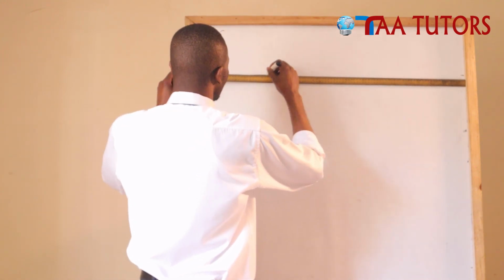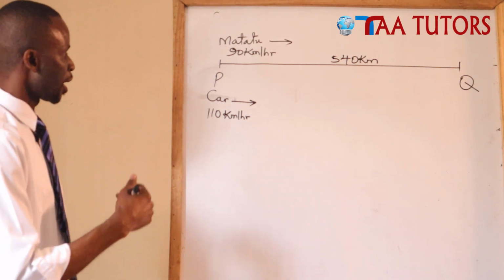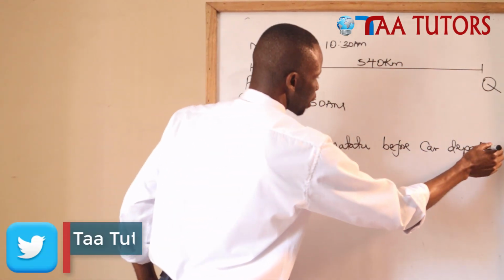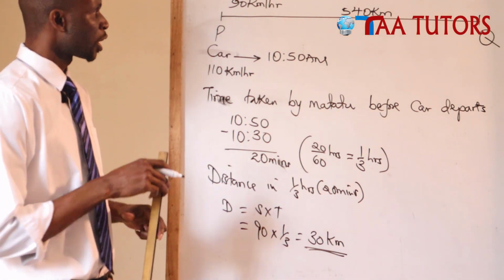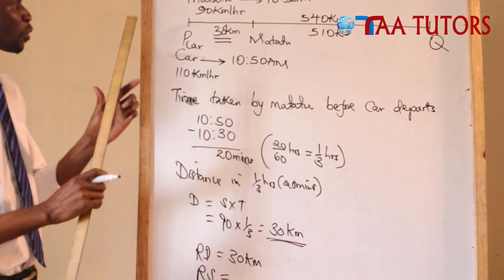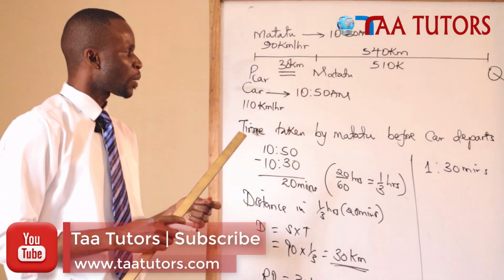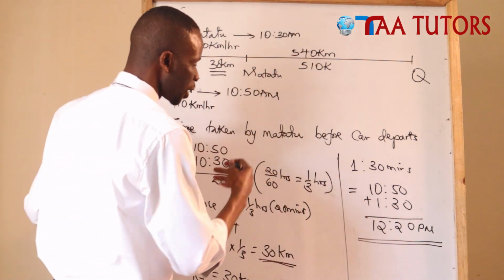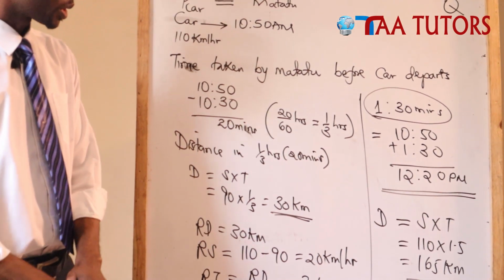KCSE Mathematics Revision: Relative Speed 2 ~Lesson 2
Linear Motion [Lesson 2] explains how to handle questions on linear motion particularly relative speed. This chapter deals with the bodies that move towards the same direction directions.